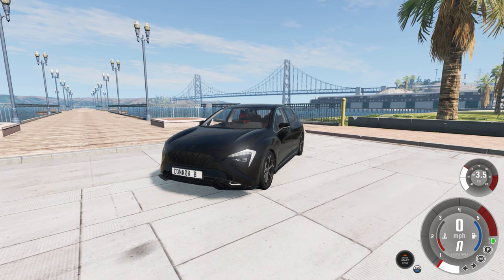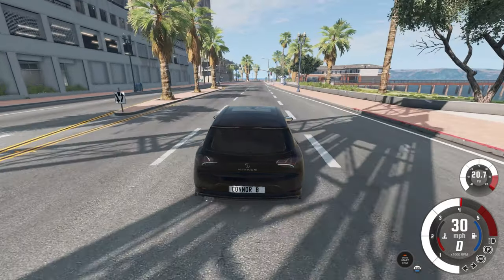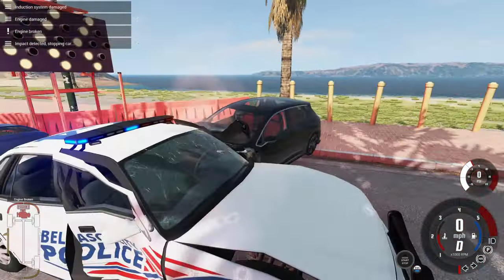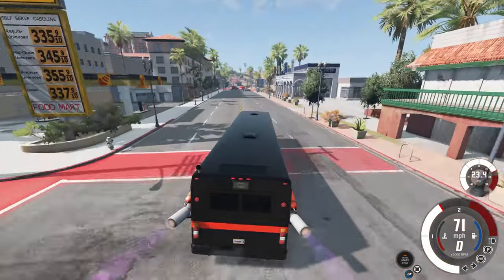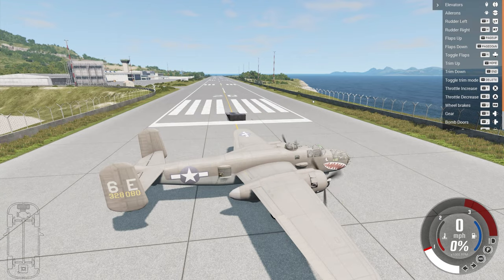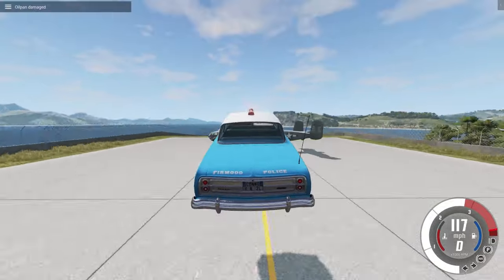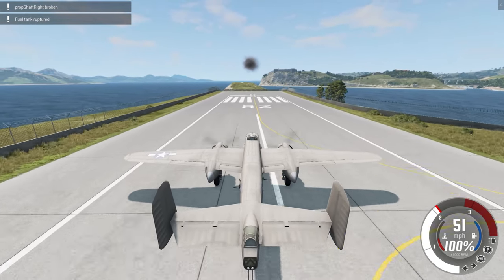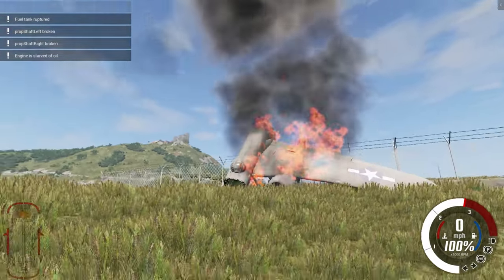Rocket Propelled Police Car | BeamNG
Creating our own scenarios with traffic accidents and flying cars over planes!

Songs | Custom from AudioJungle
Complete list available on my discord.